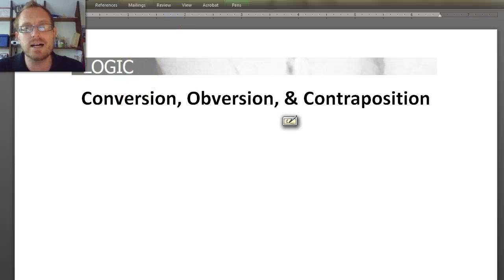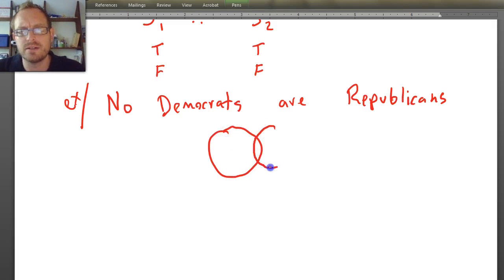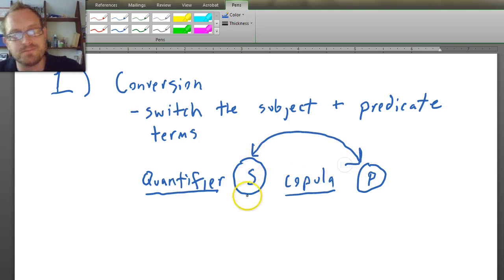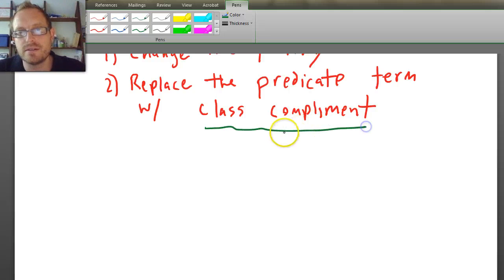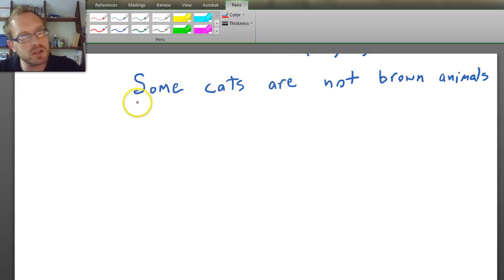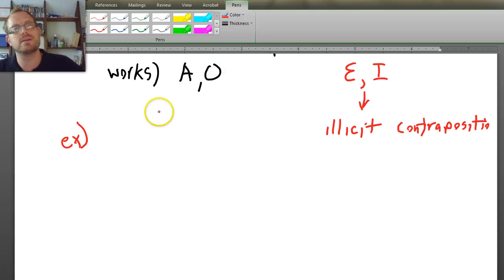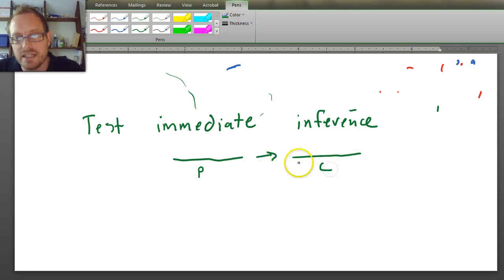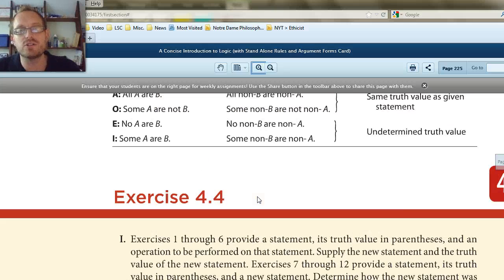4.4 Conversion, Obversion, and Contraposition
Professor Thorsby explains the logical operations of conversion, obversion, and contraposition